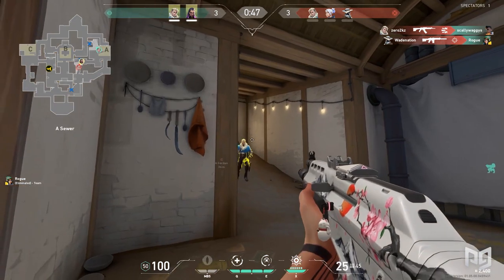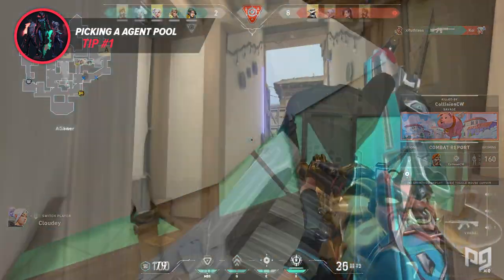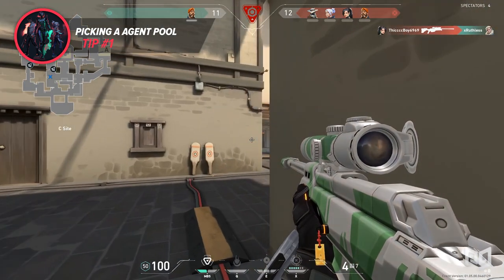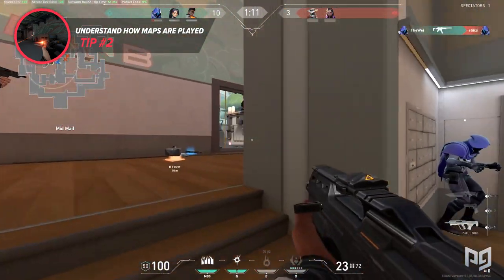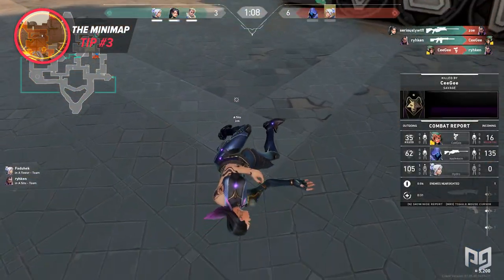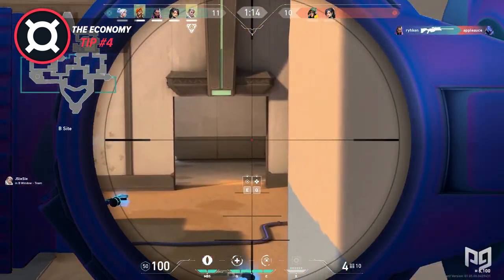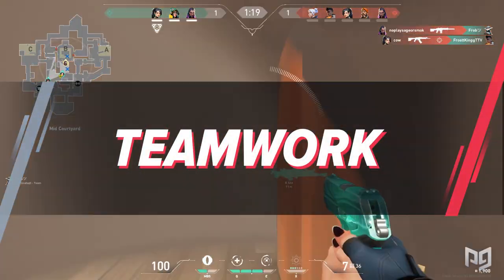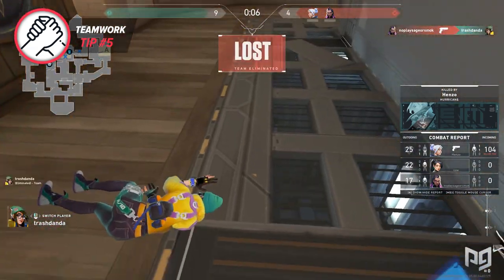5 GAME-WINNING Tips & Techniques That Make A HUGE DIFFERENCE - Valorant